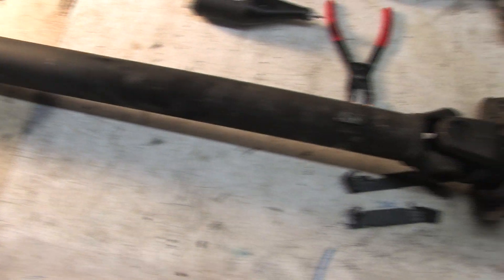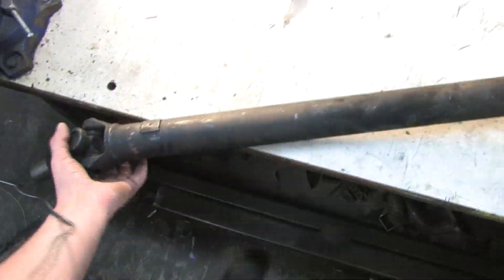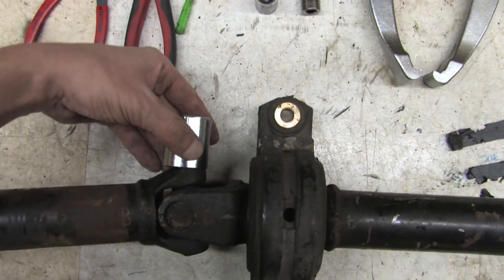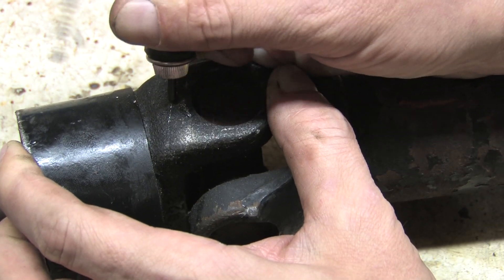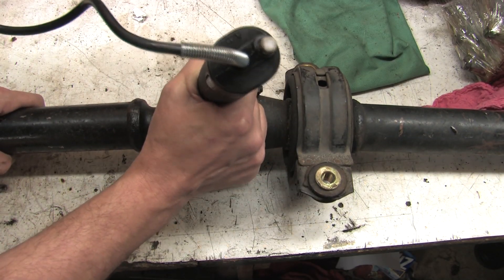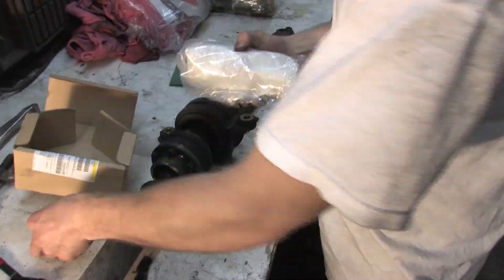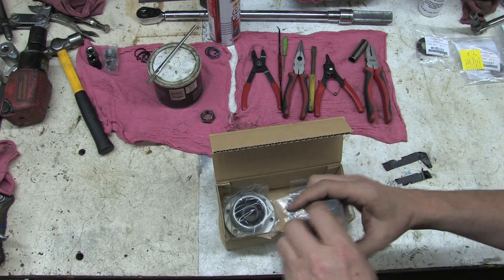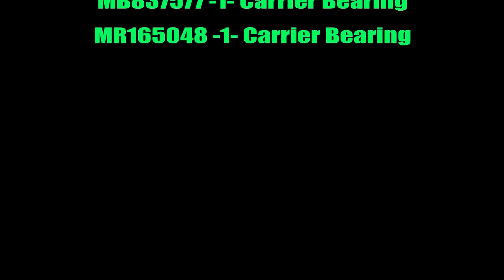Driveshaft 101 - Parts, Tools & Tips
If you own a DSM, Expo, Space Wagon, 3000GT, Galant VR-4 or Evo I, II or III and you've got driveshaft thump, you're in the right place.  Turns out Mitsubishi changed close to nothing about the driveshaft in regards to service parts on all these models.  They seem to have done everything the same.

In the series of videos that follows, you will find out how to service all of the components on the driveshaft.  Or propeller shaft as they call it.  Funny they call it that, I don't recall any of these vehicles being amphibious.  :P